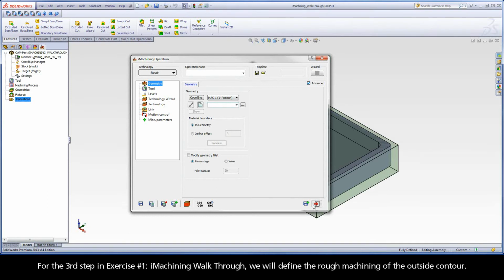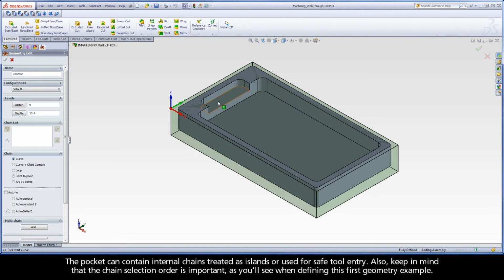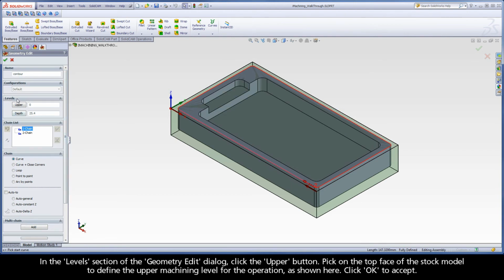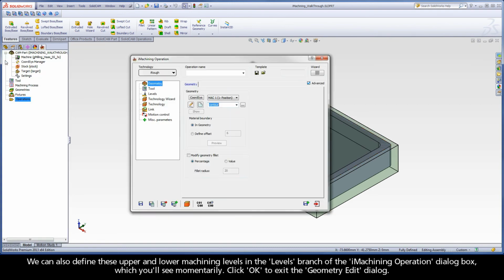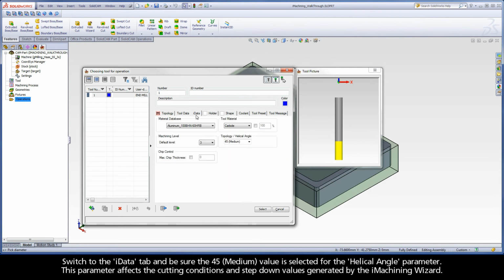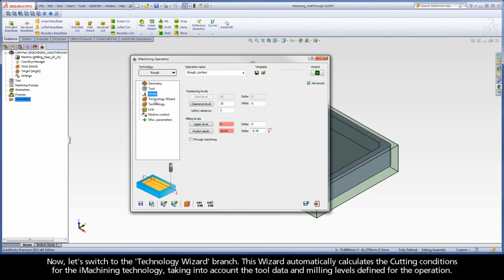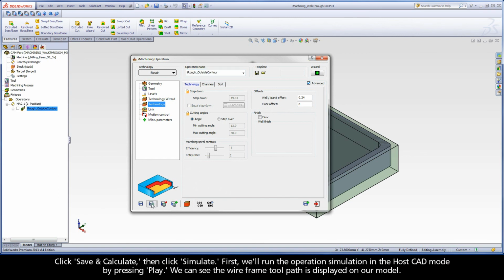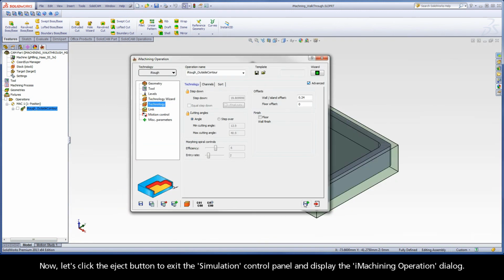iMachining GS Exercise #1: iMachining Walk Through (Step 3)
For the 3rd step in Exercise #1: iMachining Walk Through, we will define the rough machining of the outside contour. After confirming the machine and material definitions, the iMachining Operation dialog box is displayed. iRough is used for Technology. The Geometry is defined as an open pocket with island. Two chains are defined, with the first being the Stock boundary and the second being the profile around the part. The Stock chain is marked as open to enable the tool to approach from outside. The Milling levels are picked right off the model. An end mill of Ø9.5 mm (0.375") is used. A 0.24 mm (0.01") allowance is left on the wall and a -0.76 mm (-0.03") delta depth is defined to perform machining deeper than the part bottom edge. The default Technology Wizard settings are used with a Machining level aggressiveness of 3. The corners are cleared first, and then the entire contour is machined.